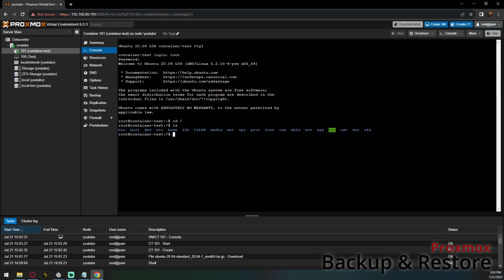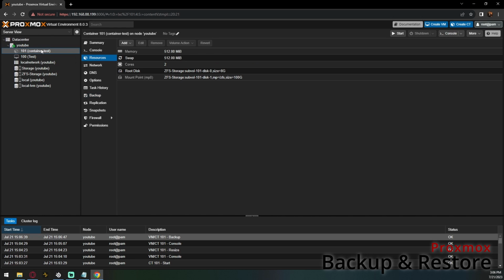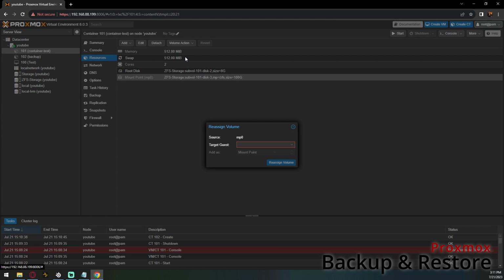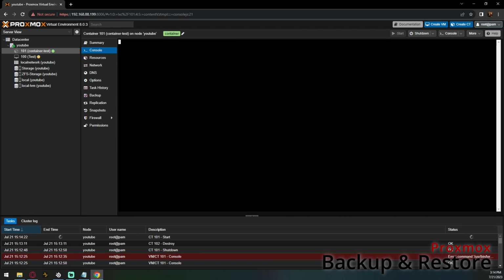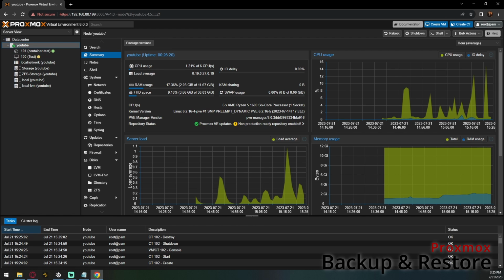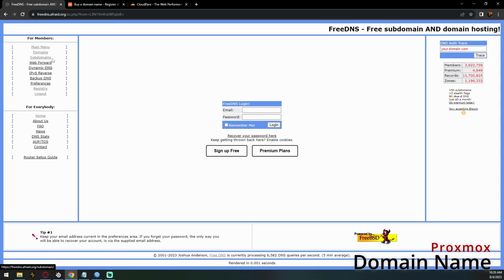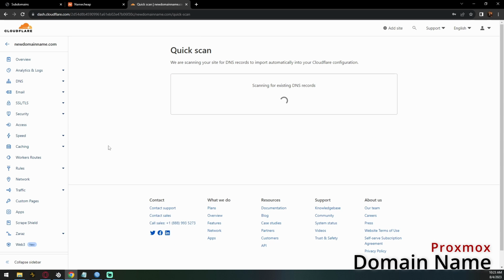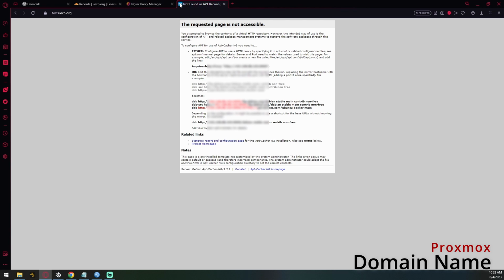Proxmox In Depth configuration (ZFS, LXC, DNS) *EP2*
Hey there!

In these series, I will show You, how You can go from a spare pc, to a full blown self-hosted platform or how they say - homelab.

In this video I will show You about the fallowing topics:

Proxmox:
Setting up ZFS
Backup setup
Restoring backups without losing seccond drive
Adding tags to Your virtual machines
Creating LXC Containers
Creating LXC Template

Domain:
Difference between paid domain and free domain
Getting paid domain
Linking domain to CloudFlare
Pointing subdomain to the Proxmox server

Ports:
How to set up port forwarding for the server

0:00 Introduction
0:47 ZFS Setup
3:30 LXC Containers
6:05 Backup & Restore
19:44 Domain Name
27:52 Port Forwarding
30:00 Outro